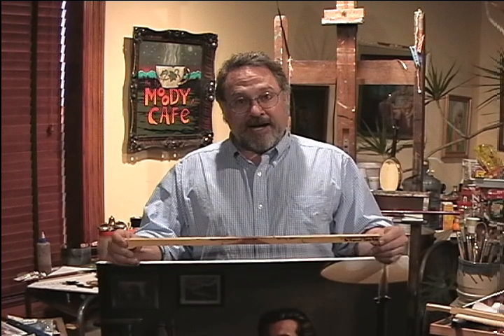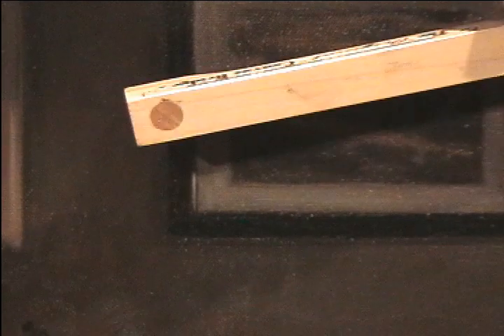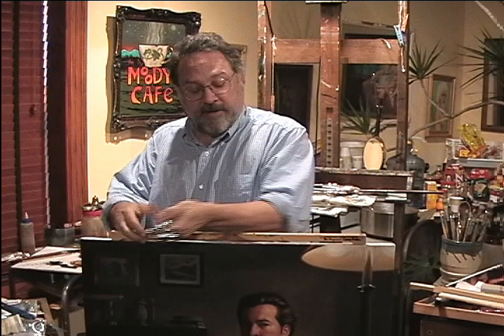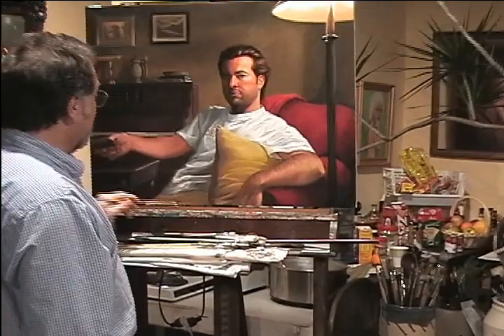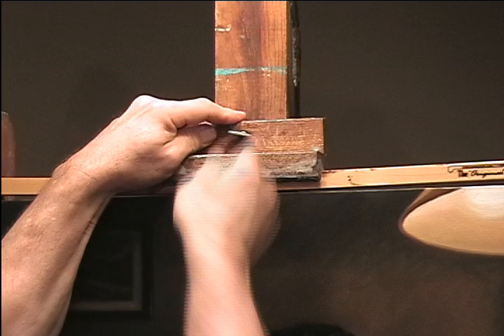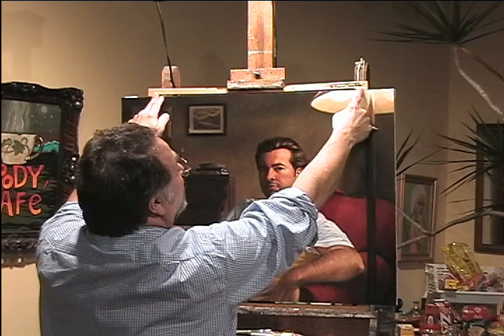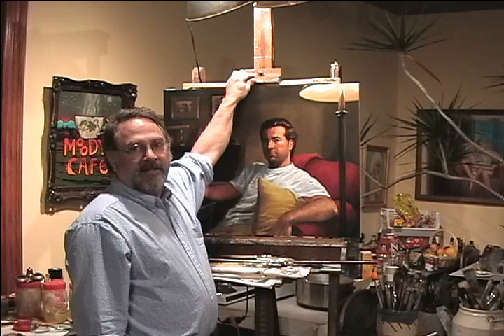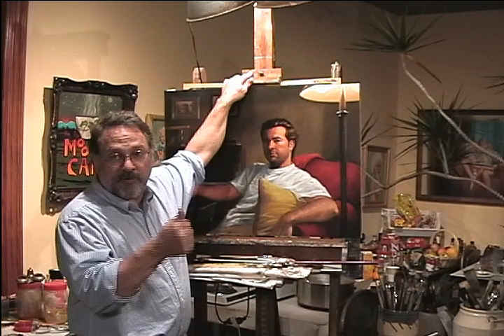The Original Canvas Bridge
The Canvas Bridge is a unique art tool which helps any artist who uses an easel.
The Canvas Bridge keeps the canvas secure in the easel and allows edge to edge painting without the obstruction of the upper and lower lips on the easel.The "Original"

Designed and created by Stephen Sawyer

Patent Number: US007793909